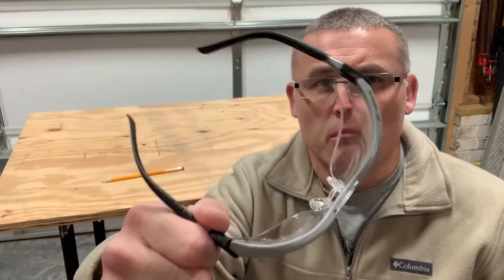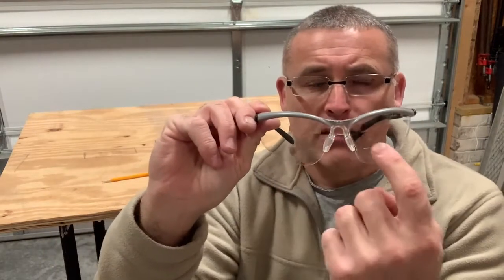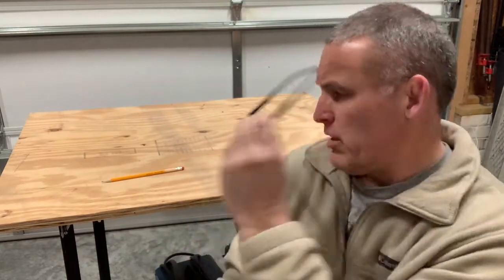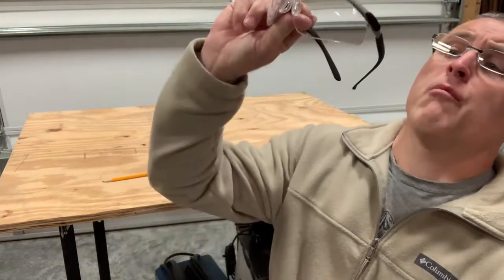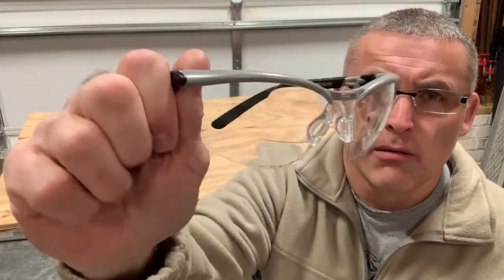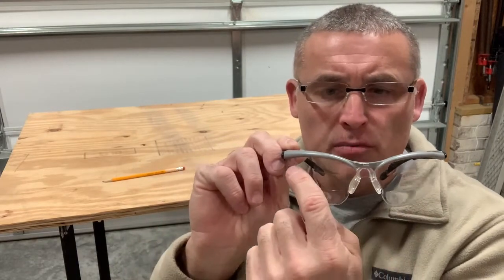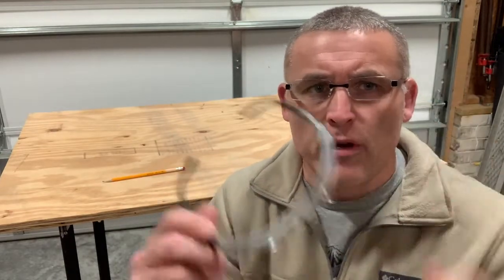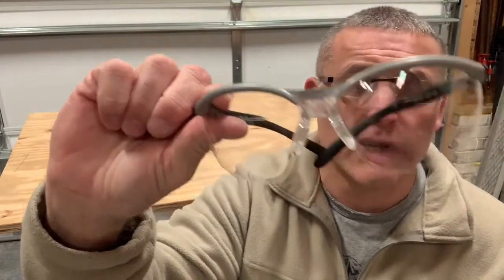Safety Glasses with Magnification top and bottom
3M 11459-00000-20 Dual Reader Safety Glasses
Check these out, pretty cool with upper and lower magnification.